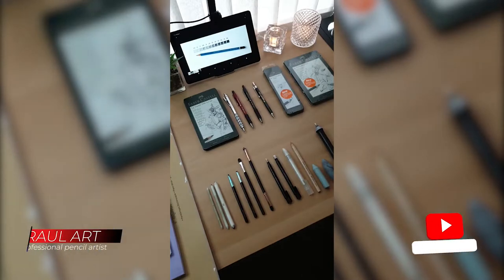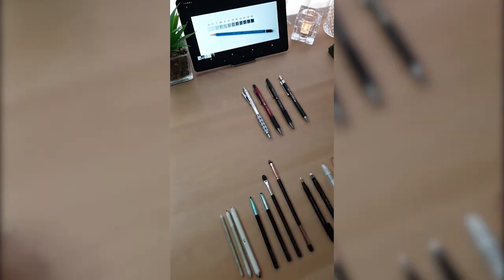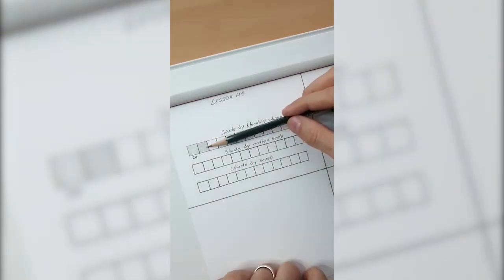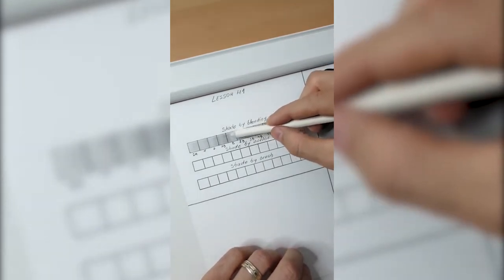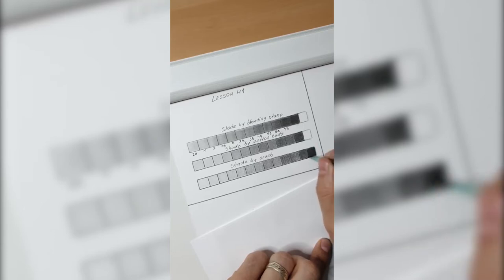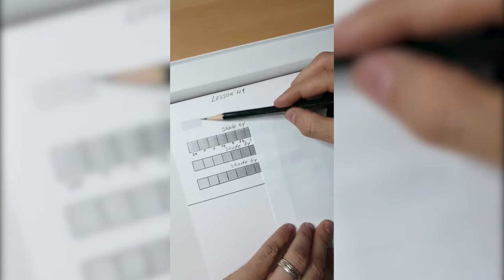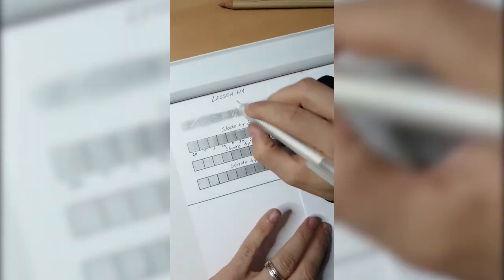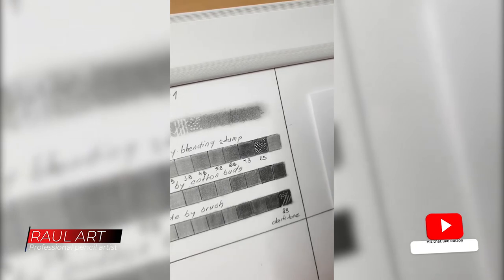Art Suppliers Introduction Learning Pencils Grades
I hope you enjoyed the video and hope you like the rock sound as well:

I'll give you everything you need to know about realistic drawings.
I'm professional pencil drawing artist & I love to share my passion and my drawing skills with you.
Big thank for your support.

Realistic drawing lessons step by step:
Lesson 1. - Art suppliers introduction.
If you're interested to work with my suppliers you can find it on Amazon.
Click on the link bellow :

My materials:
Fabriano - Artistico:
Frisk Bristol:
Canson Bristol smooth:
Strathmore Bristol smooth:
Faber Castell 0.5 mechanical pencil:
Faber Castell 9000 graphite pencils:
Faber Castell eraser pencil:
Electric eraser:
Blending stump:
Dry & soft painting brush:
Cotton buds:
Tombow Mono Zero eraser:
Dotting tool:
Prismacolor Premier:
Prismacolor 962 Premier Colorless Blender Pencils, 2-Count

Take care & don't forget:
LET'S DRAW TOGETHER

BYE NOW